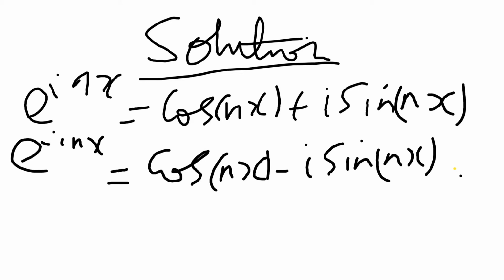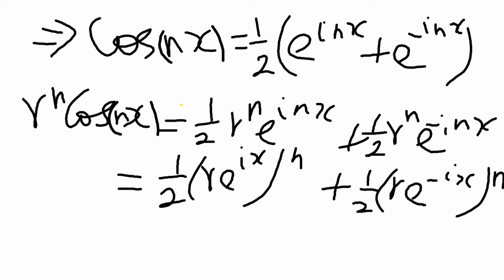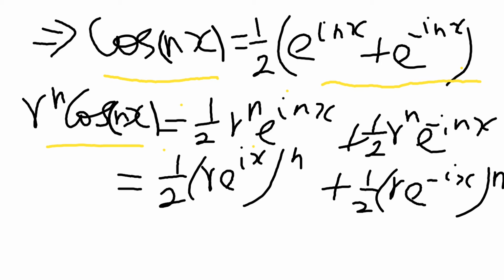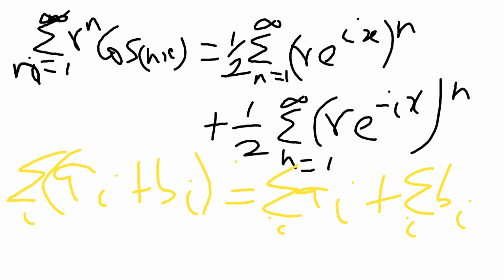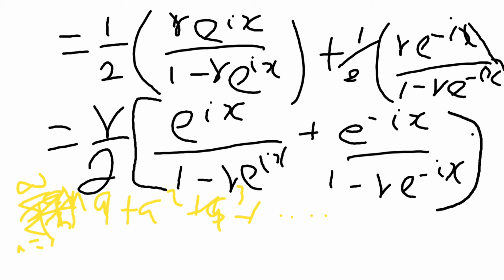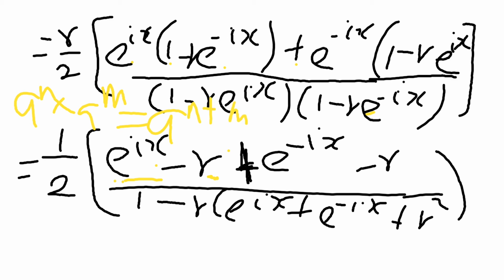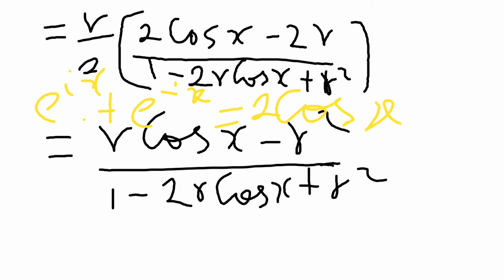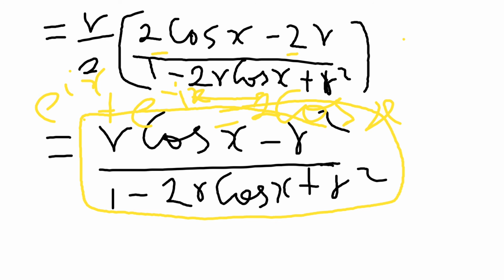Sum to infinity of r^ncos(nx)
This  video shows the simplest way to show

sum_{n=1}^{∞}r^{n}cos(nx)={rcosx-r²}/{1-2rcosx+r²